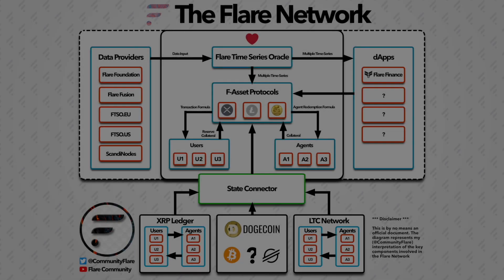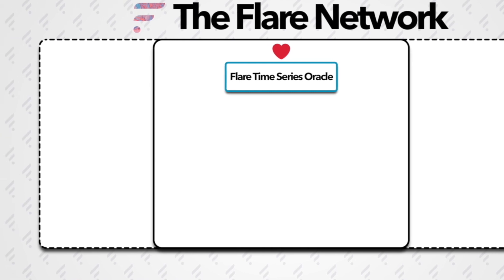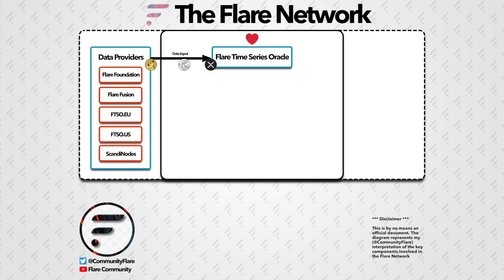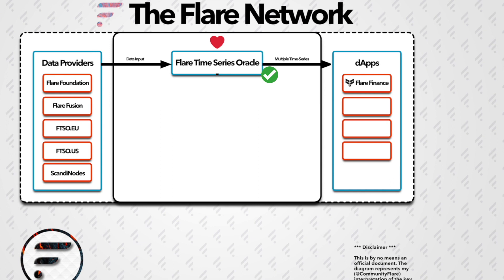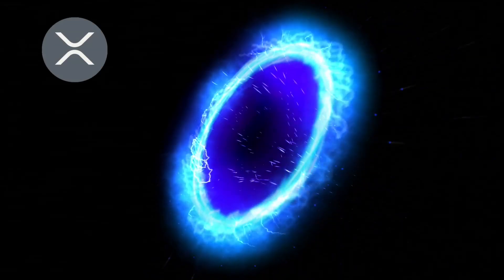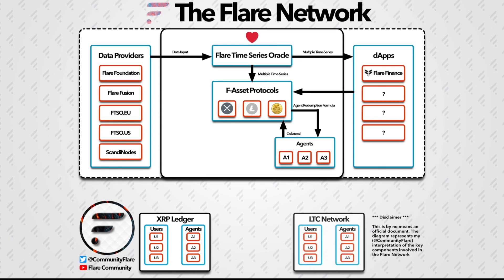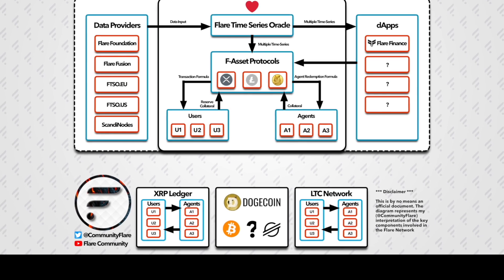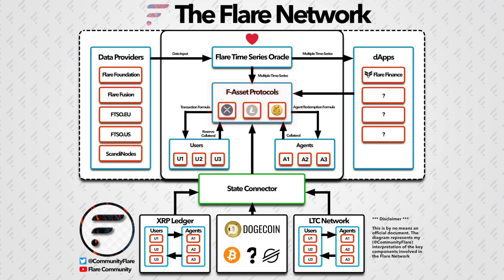Flare Network - High Level Overview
🐖Tip Jar:
XRP Address: rMdG3ju8pgyVh29ELPWaDuA74CpWW6Fxns
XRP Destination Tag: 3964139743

In this video I provide a high level overview of the Flare Network.

We look at each of the main components which create the system and how they all interact with each other.

⏱️Time Stamps:
0:00 Intro
1:17 Flare Time Series Oracle
2:06 Data Providers
3:54 dApps
4:49 F-Protocols
6:00 Agents
6:18 External Networks
7:43 State Controller
8:07 Summary
9:05 Outro